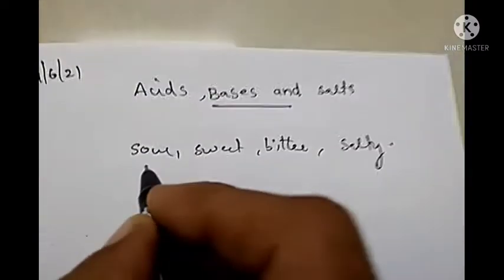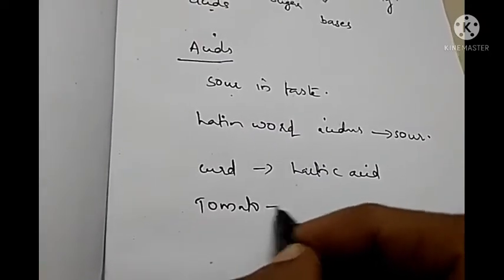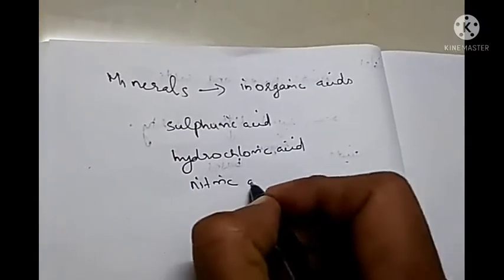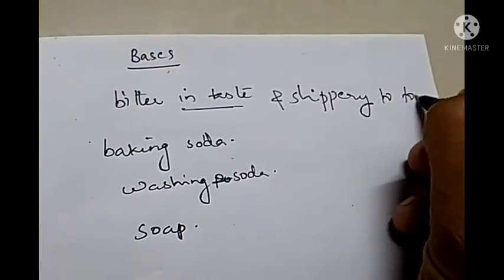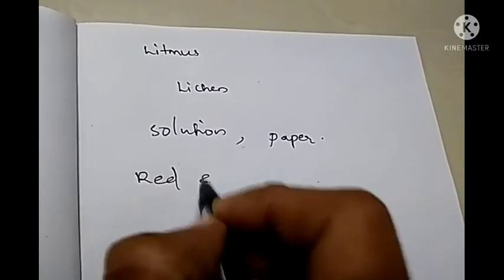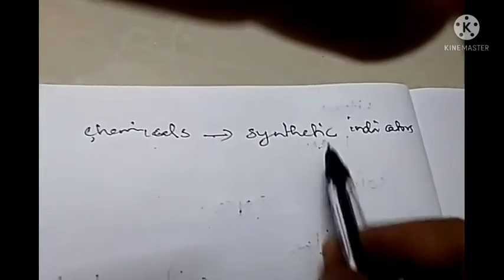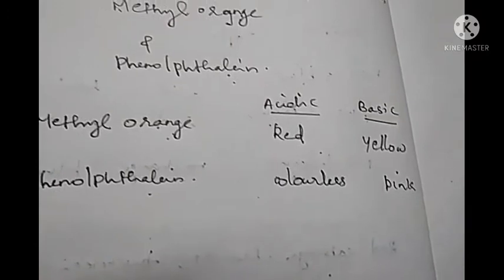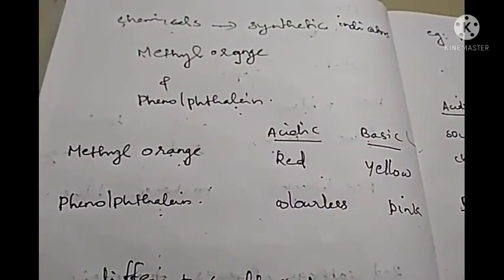Chapter 2 part 1